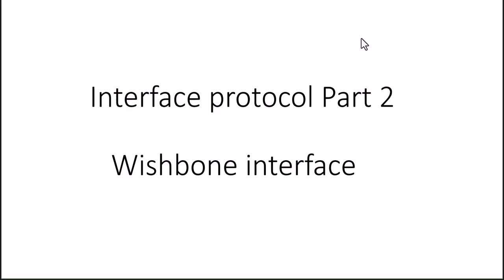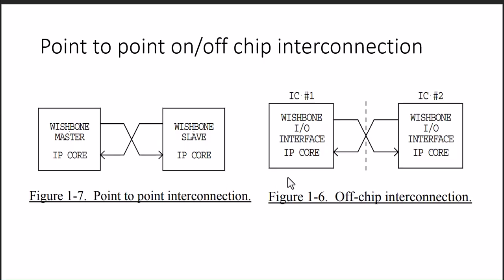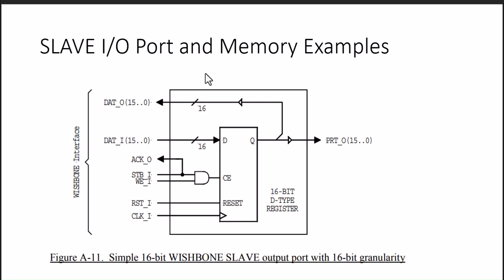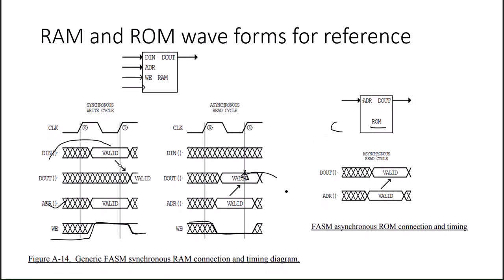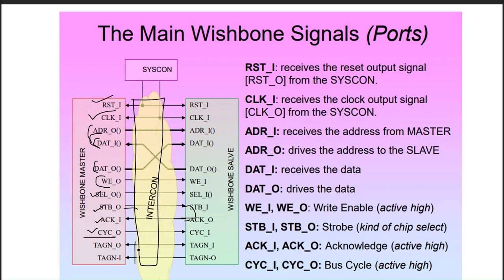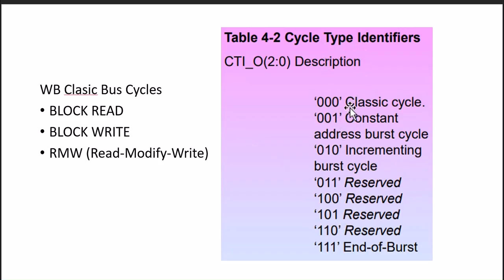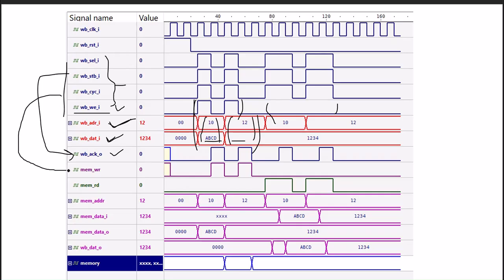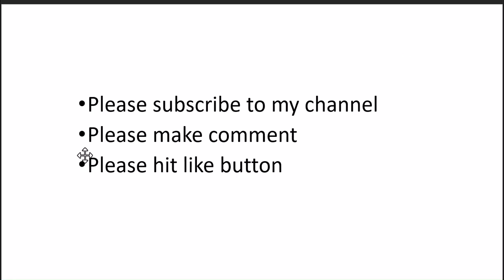Interface Protocols Part 2: Wishbone Interface Explained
Welcome to Part 2 of our Interface Protocols series! In this video, we dive deep into the Wishbone Interface, a versatile and open-source bus protocol widely used in system-on-chip (SoC) designs.
✅ The fundamentals of the Wishbone protocol
✅ Key signals and their roles (CLK, STB, ACK, WE, and more)
✅ How data transfer occurs using Wishbone
✅ Practical examples of Wishbone implementation and simulation
✅ Common use cases and advantages of using the Wishbone interface
Whether you're a beginner looking to understand bus protocols or an experienced engineer brushing up on Wishbone concepts, this video has something for everyone.

🚀 Next Steps:
In the next video, we’ll showcase hands-on coding examples and testbench simulations for Wishbone.
💬 Have questions or feedback? Drop them in the comments below, and we’ll be happy to help!